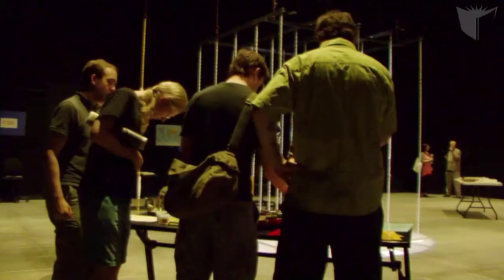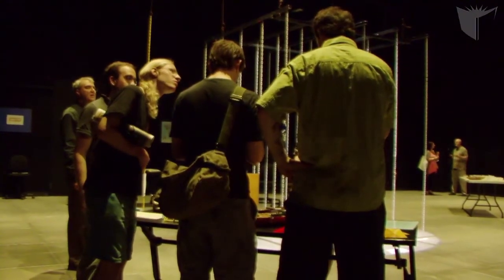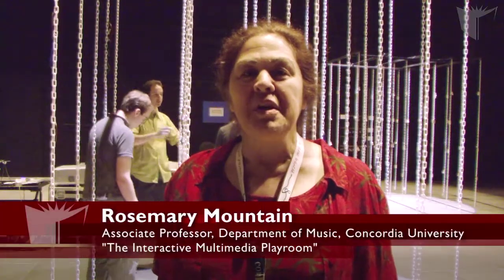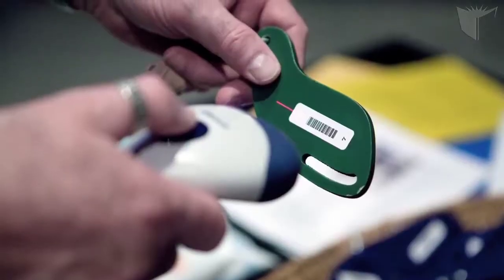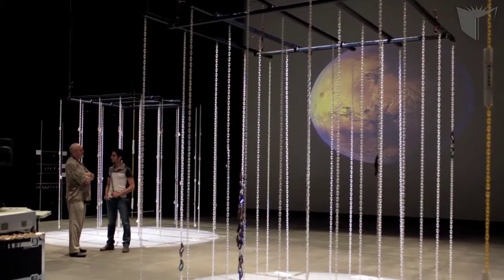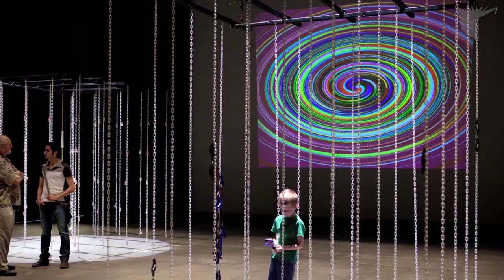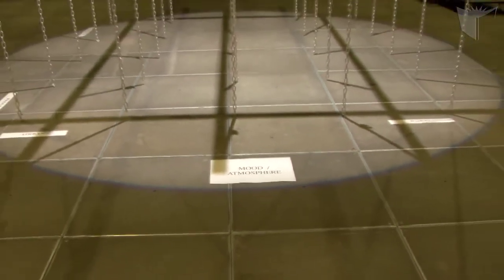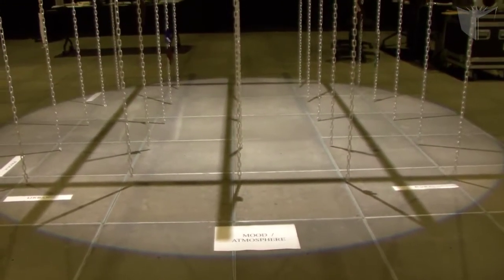The Interactive Multimedia Playroom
In this experimental aesthetics project, visitors experience sound and its latent and potential correlations with space, light, colour, image, and movement. The Multimedia Playroom presents visitors with a thesaurus of sounds and images to be "sorted" according to their salient characteristics and encourages the exploration of how individuals and communities may interpret and describe sounds.